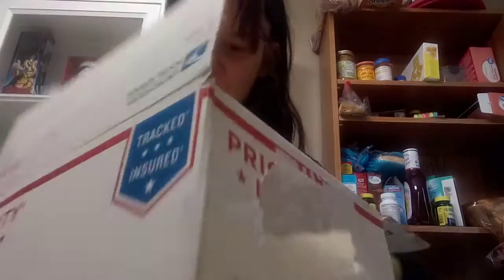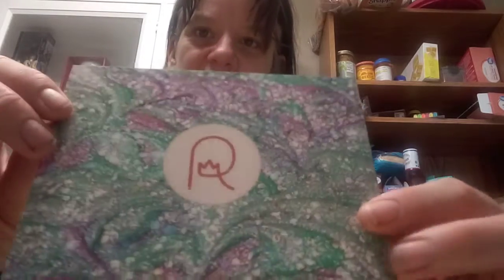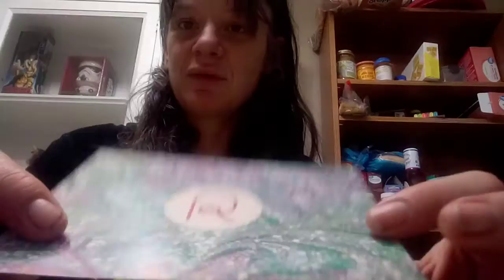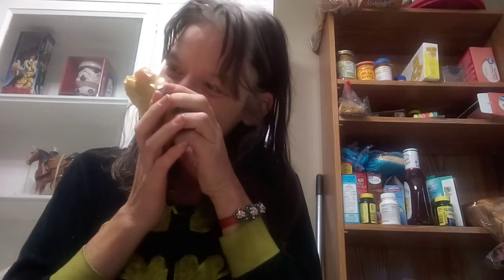Royalty Soaps Unboxing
Unboxing soap supplies from Royalty Soaps! And I bought myself a little extra goodie, too!